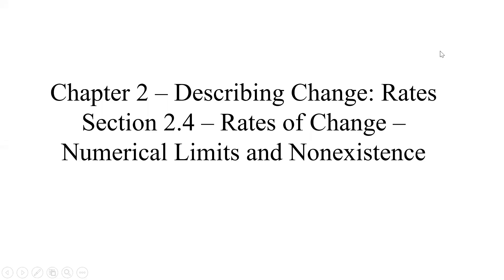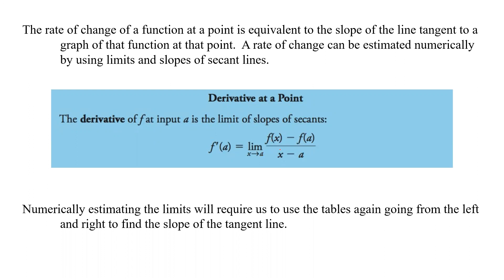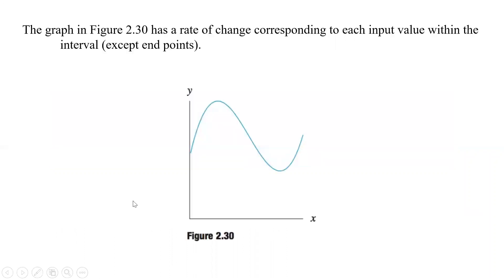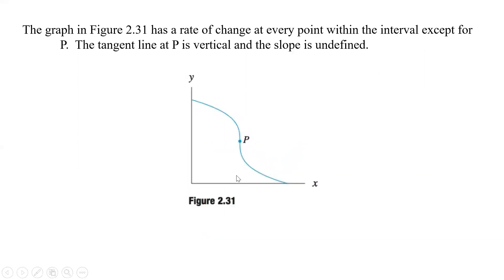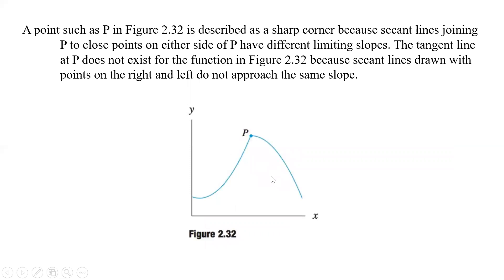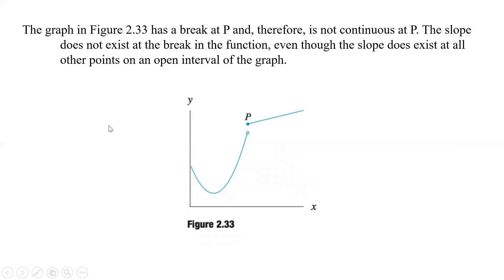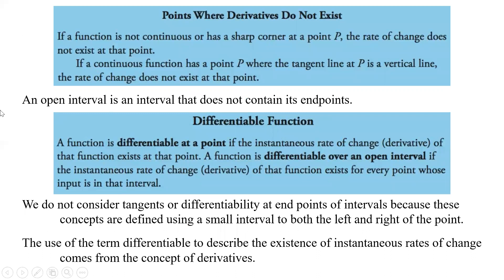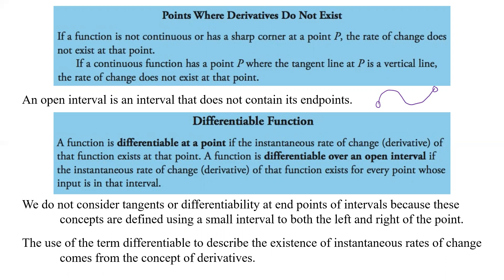2.4 Lecture Pt I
Lecture:  2.4 Rates of Change - Numerical Limits and Nonexistence Pt I